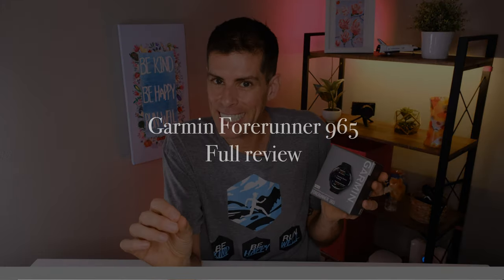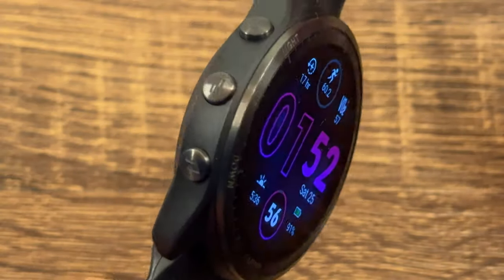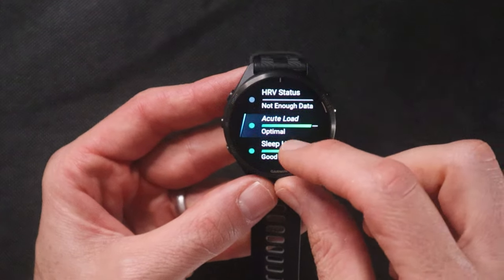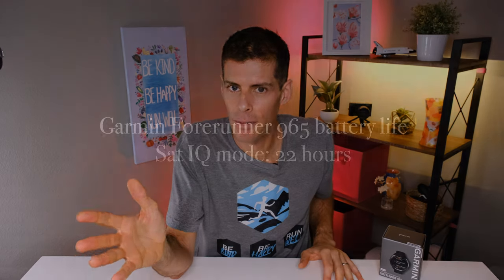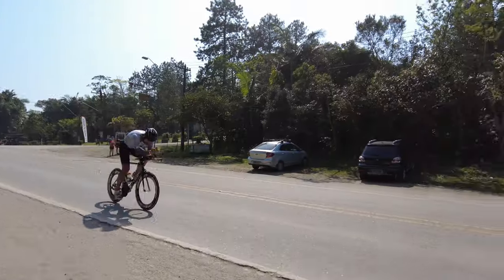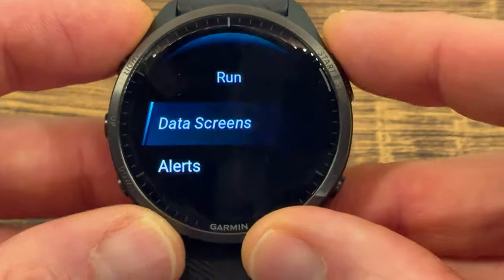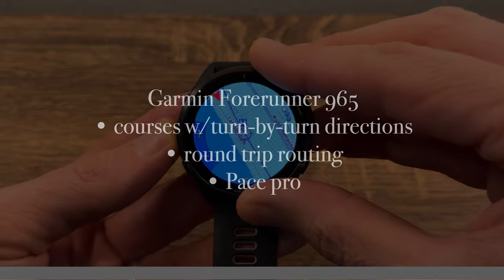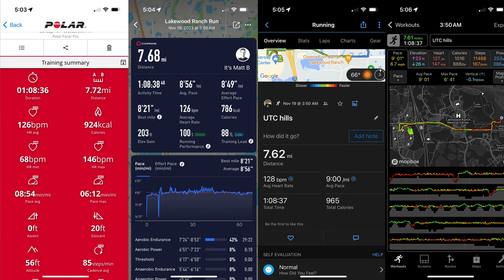GARMIN FORERUNNER 965: Is this the best running watch money can buy?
Running:
💥💥Shoes:💥💥